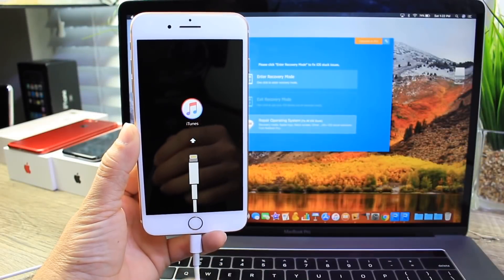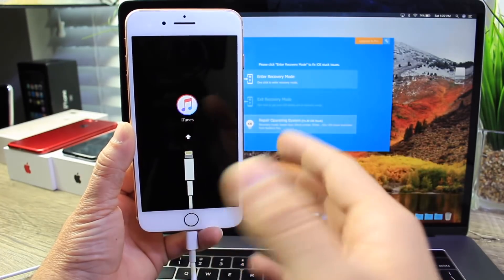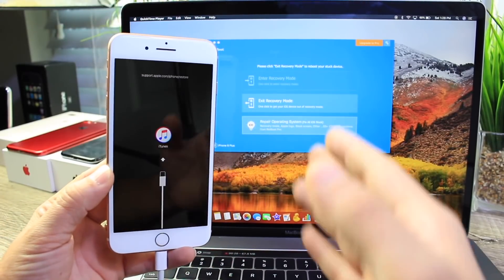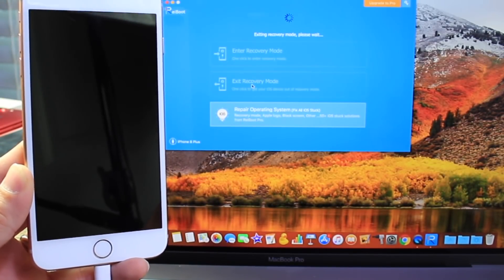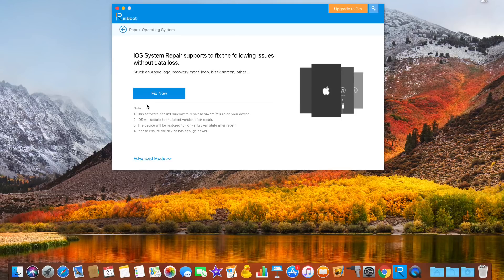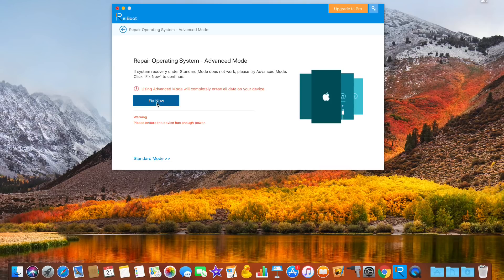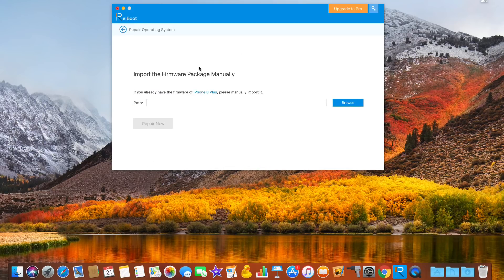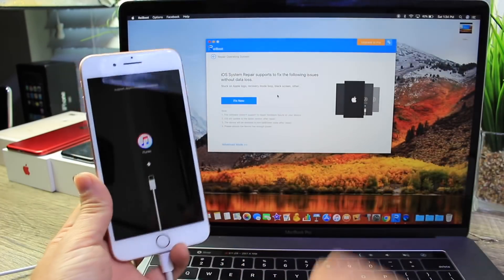Fix Stuck on iTunes logo, Recovery Mode & More EASY With 1 Click iPhone/ iPad iOS 12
Ad: Download Tenorshare ReiBoot on your PC or Mac to downgrade iOS 12 to iOS 11 to fix all iOS issues like stuck on Apple logo, iTunes logo, black screen, DFU mode, etc. iPhone X/8/8 Plus/7/SE/6s/6/5s, iPad or iPod Touch without any data loss.